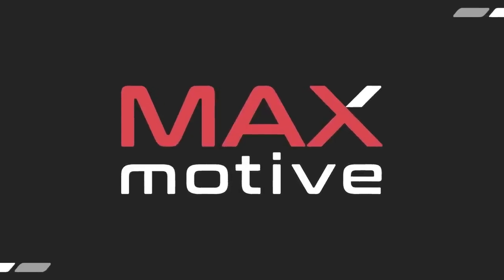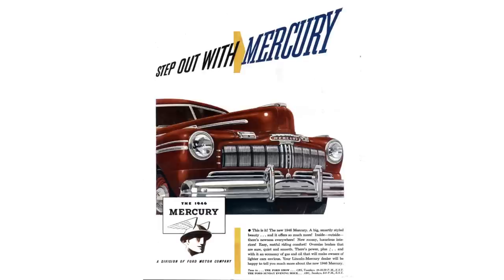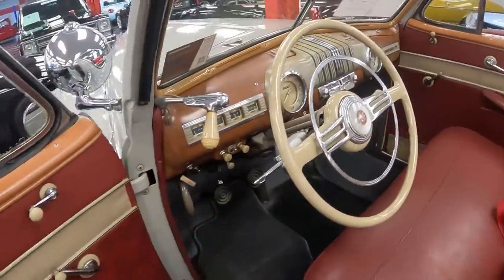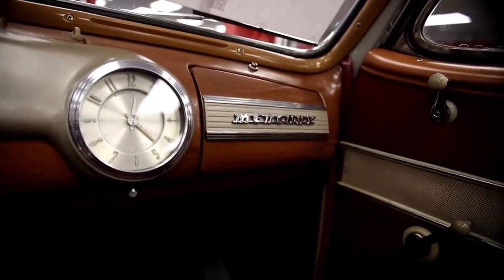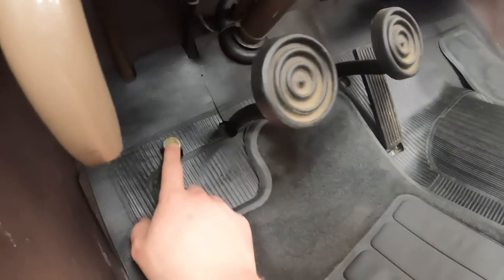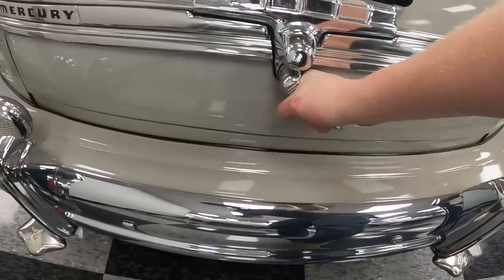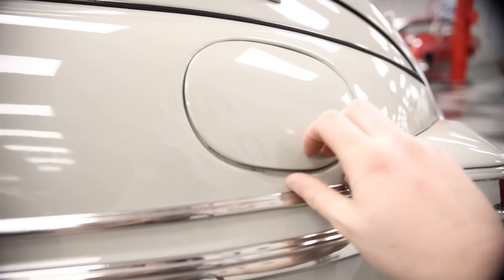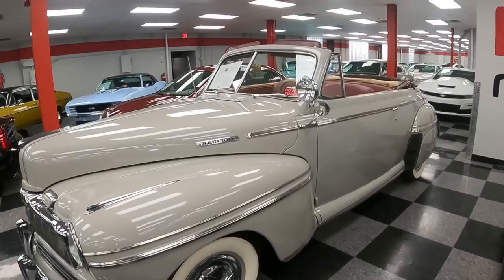1948 mercury 8 in-depth look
Today back at max motive in Cheswick Pennsylvania to take a look at the 1948 mercury 8 (1948 ford is the sister car to this). Period correct ads, go through exterior and interior dash button switches and knobs. Enjoy this video =)